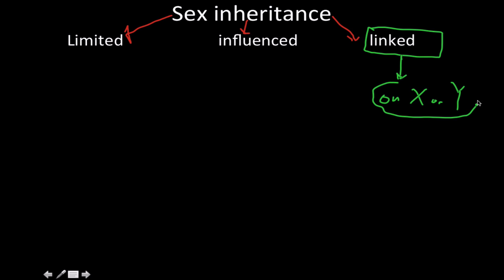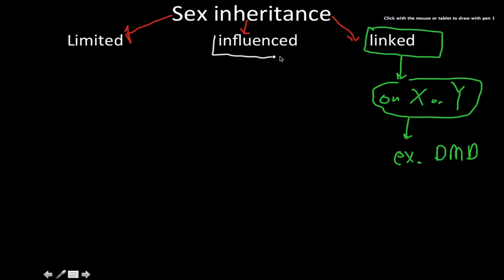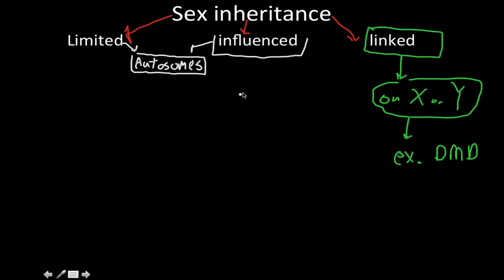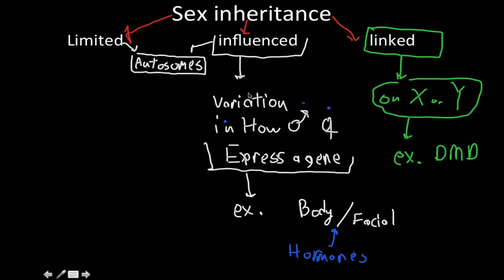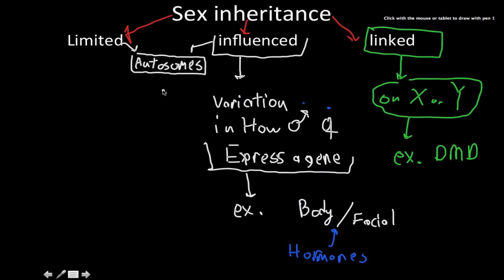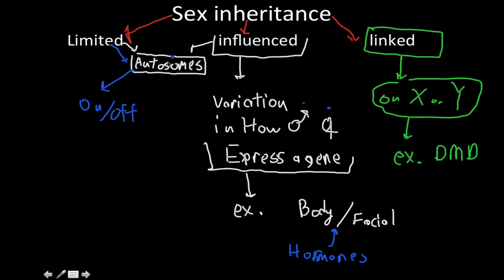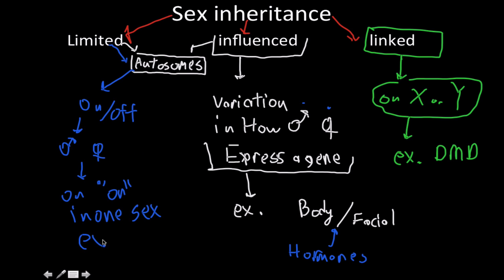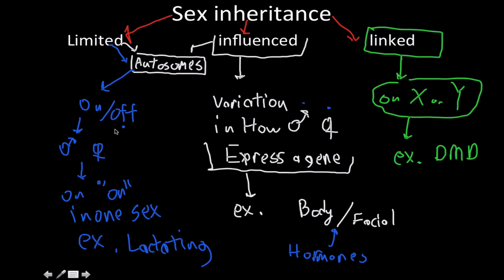Genetics! sex limited vs sex influenced vs sex linked inheritance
sex limited vs influenced vs linked